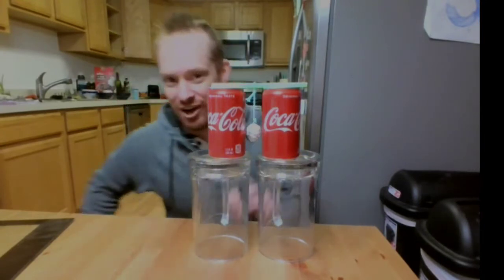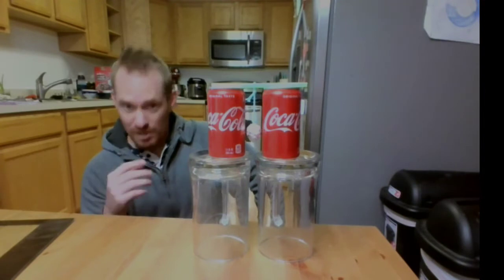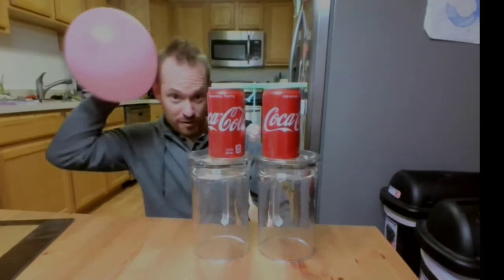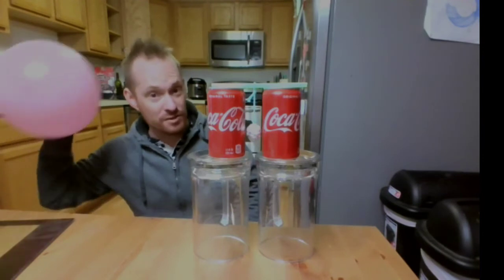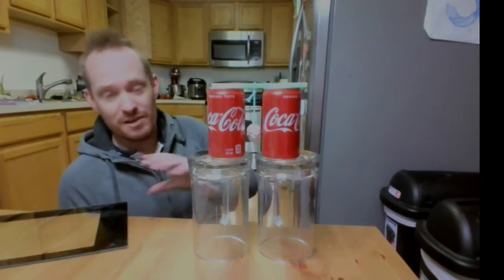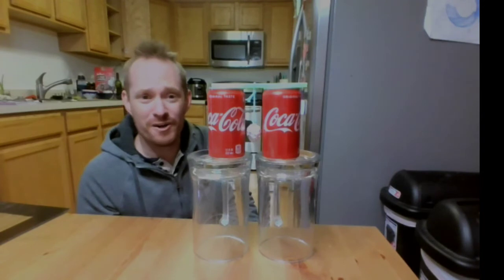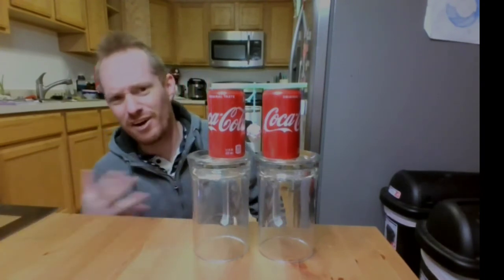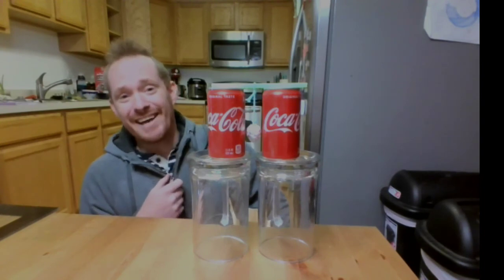Discussion on 1840 Clarendon Dry Pile electric bell vs Franklin Bell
Proposal: The Dry piles in the glass case containing an electric bell located at Clarendon Laboratory at the University of Oxford that has been running for 178 years (I round to 150 in video) is likely using static force to add power to its system.

To confirm perhaps a Faraday cage may be placed around it to negate static build up on exterior glass.

In accordance with the Online Copyright Infringement Liability Limitation Act of the Digital Millennium Copyright Act (17 U.S.C. - 512) ("DMCA"), the written notice (the "DMCA Notice") must include substantially the following: (i) your physical or electronic signature; (ii) identification of the copyrighted work you believe to have been infringed or, if the claim involves multiple works on the Website, a representative list of such works; (iii) identification of the material you believe to be infringing in a sufficiently precise manner to allow Michael J Pierce to locate that material; (iv) adequate information by which Michael J Pierce can contact you (including your name, postal address, telephone number and, if available, e-mail address); (v) a statement that you have a good faith belief that use of the copyrighted material is not authorized by the copyright owner, its agent or the law; (vi) a statement that the information in the written notice is accurate; and (vii) a statement, under penalty of perjury, that you are authorized to act on behalf of the copyright owner. If you fail to comply with all of the requirements of Section 512(c)(3) of the DMCA, your DMCA Notice may not be effective. Please be aware that if you knowingly materially misrepresent that material or activity on the YouTube Video Upload is infringing your copyright, you may be held liable for damages (including costs and attorneys' fees) under Section 512(f) of the DMCA. Please send the complaint and required documentation to michaeljpierce at gmail.com, prior to filing complaint through YouTube.